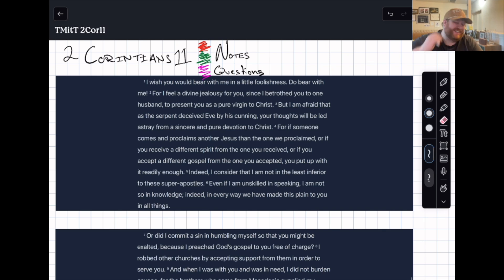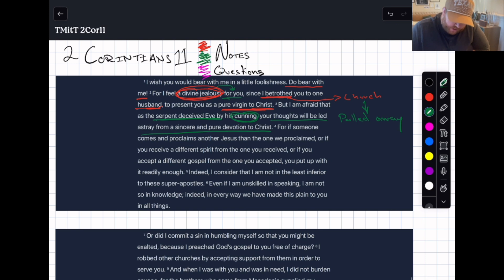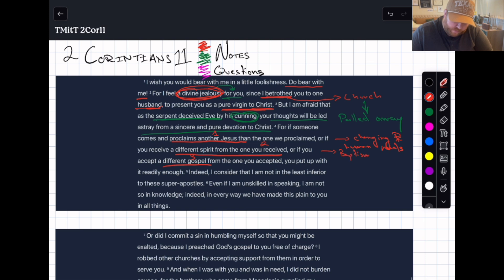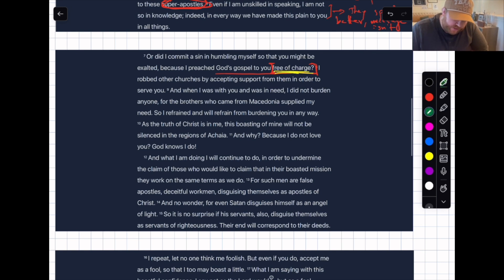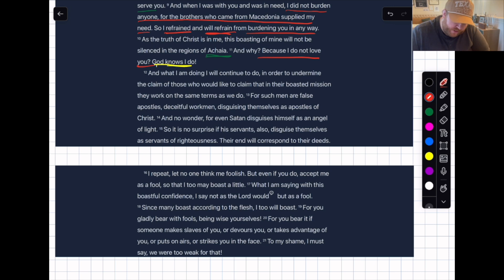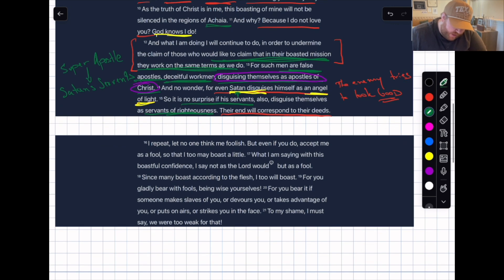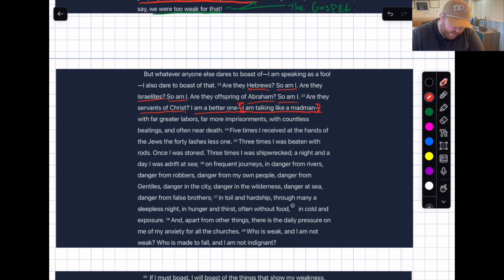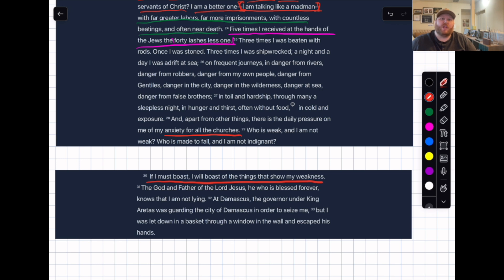Ten Minutes in the Text with Pastor Ted - 2 Corinthians 11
The 11th chapter of Second Corinthians, Pastor Ted does a 10-minute walk-through looking into Paul once again calling out false teachers.